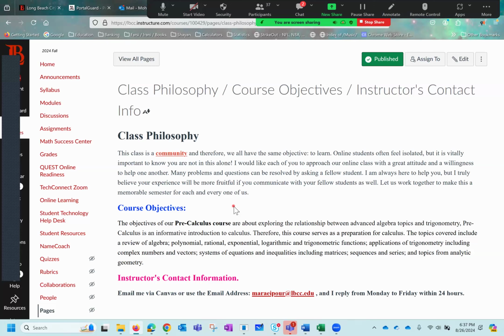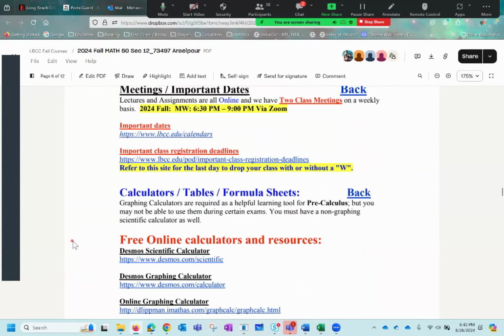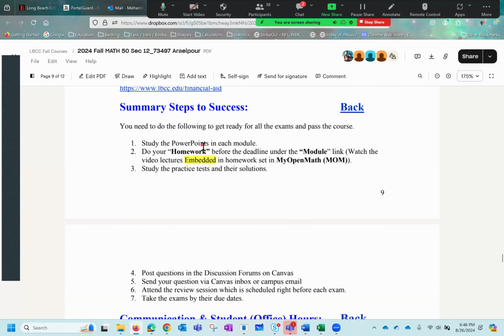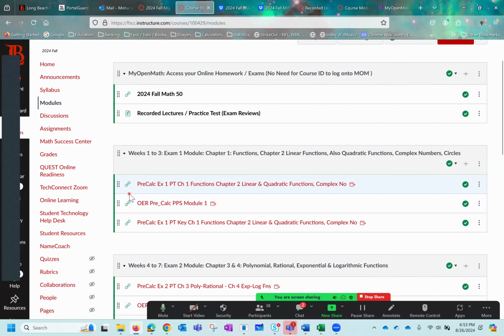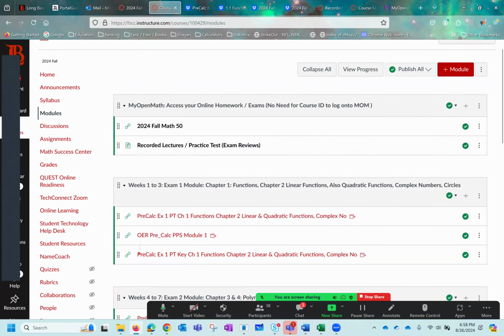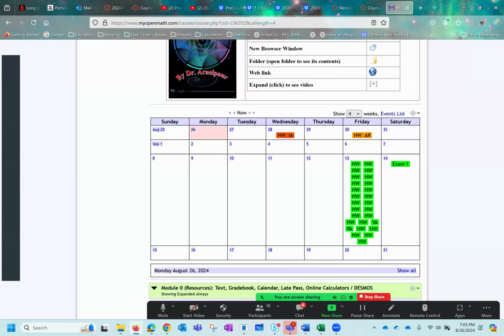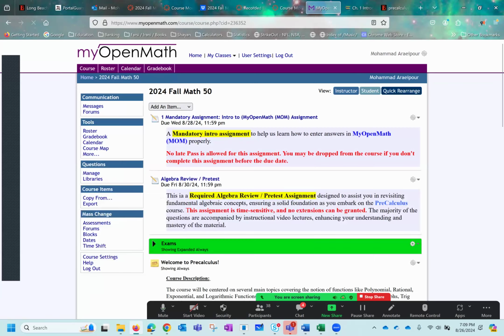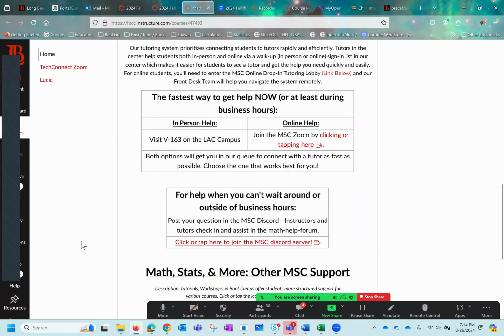2024 Fall Math 50 Orientation